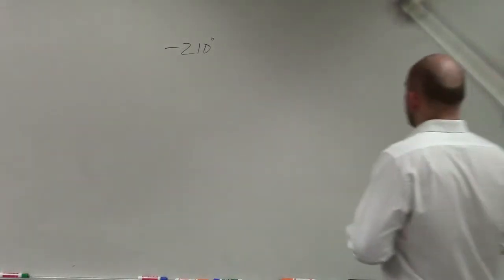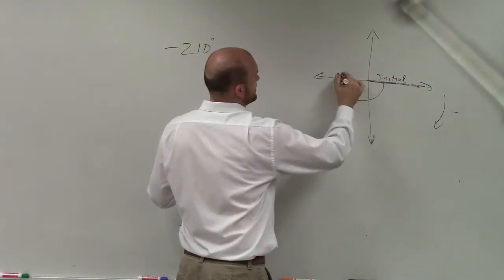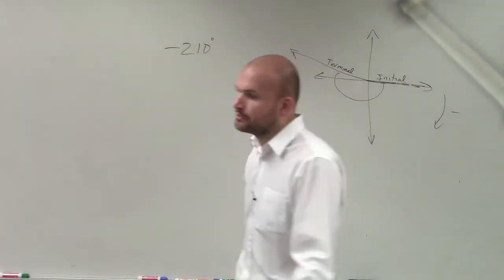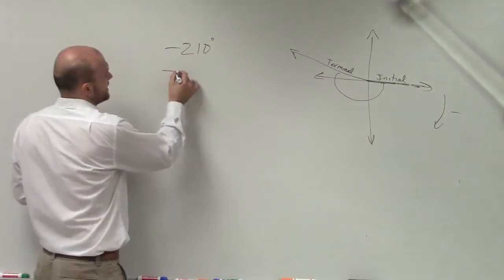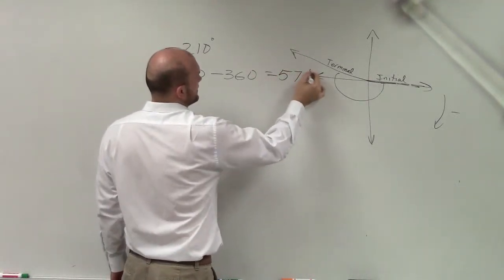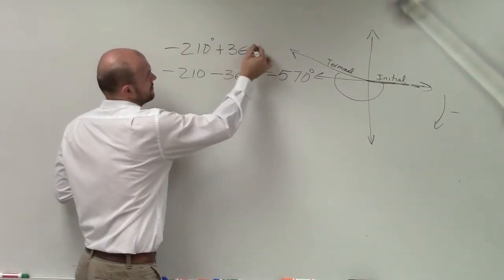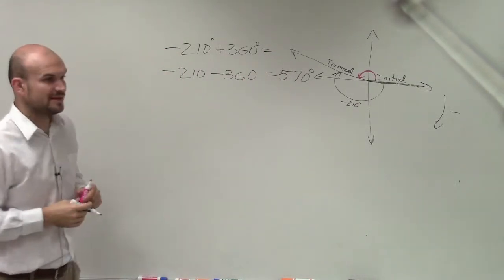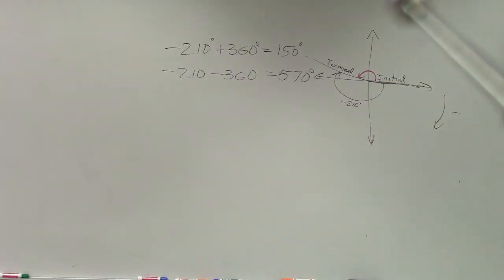How to determine one positive and one negative coterminal angle